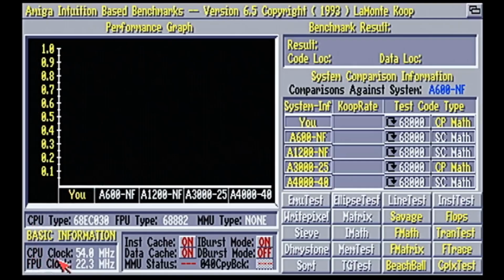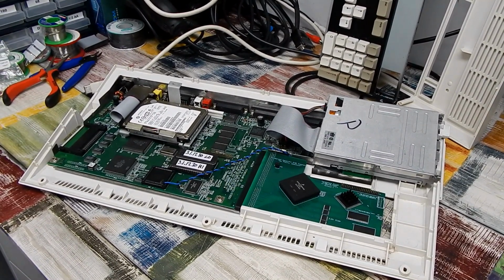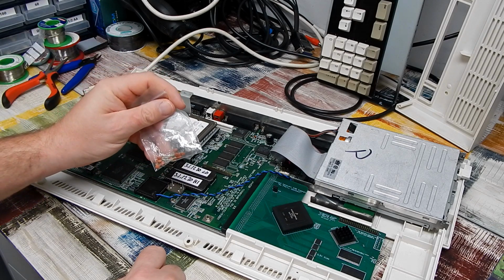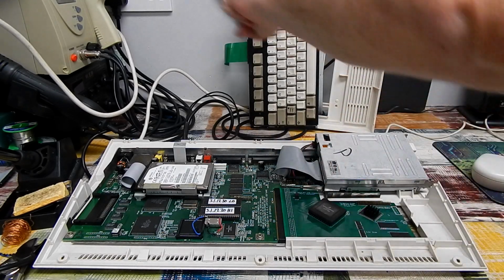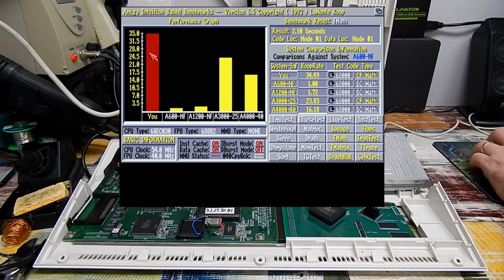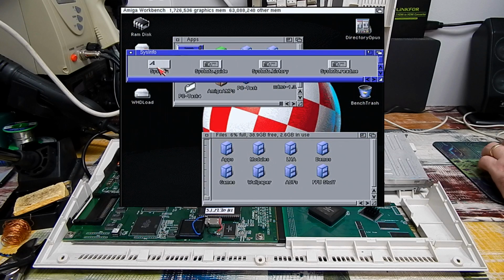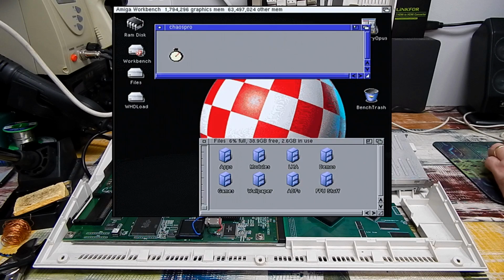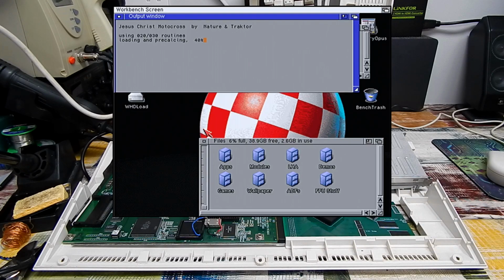Amiga 1200 FPU Part 2 - Adding a 40Mhz Crystal Oscillator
A couple of months back we fitted an FPU to my A1200 with the TF1230 accelerator.  That card doesn't have an FPU socket so we fitted one directly to the Amiga motherboard but in that position it was running at only 14Mhz.  In the previous video we got it up to 28Mhz, then tried taking the 54Mhz clock from the accelerator but that didn't work properly.

To be honest I wasn't happy with how it was left and so in this video its time to revisit the FPU mod and fit a separate 40Mhz crystal oscillator to try and run this FPU at its rated 40Mhz.

Chapters
00:00 Intro
02:35 Planning the install
04:46 Installing the new crystal
07:56 Testing
12:30 Conclusion and ending